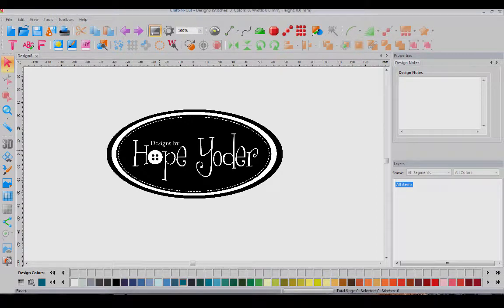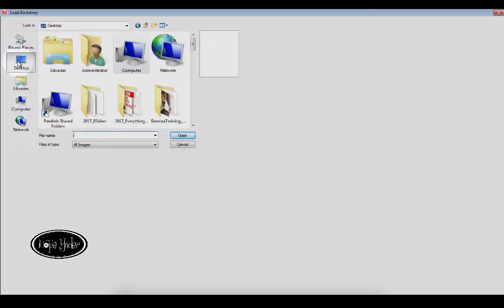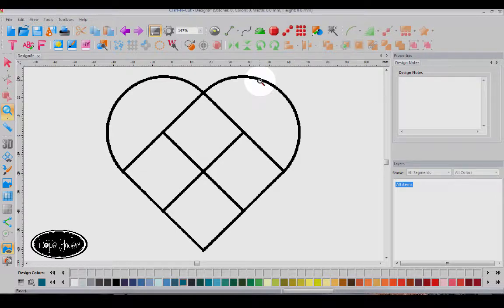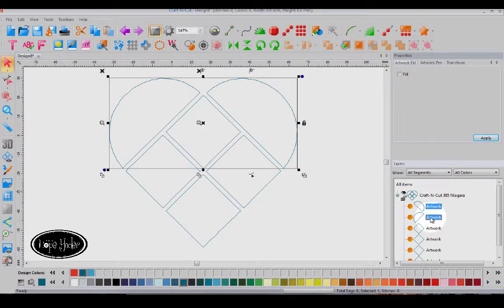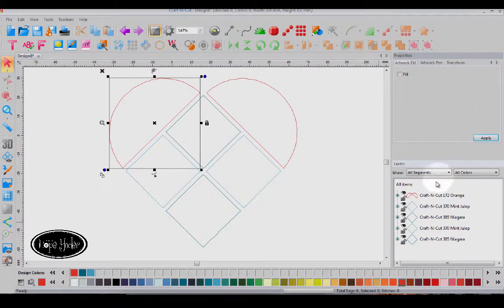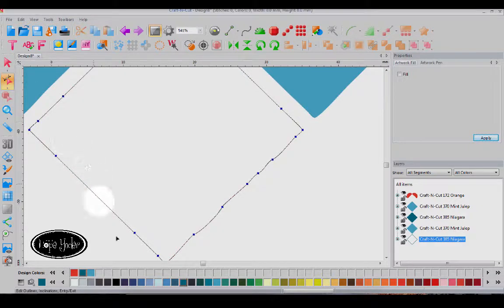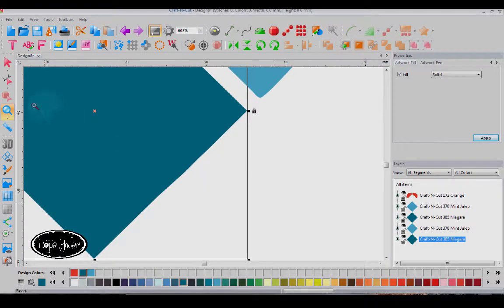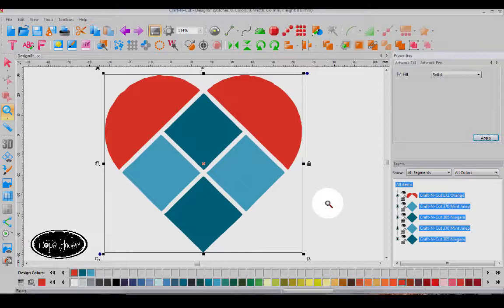CNC Trace and View Outlines - May 2017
In this video, Hope Yoder shows two new features added to Craft-N-Cut software. Build 3252